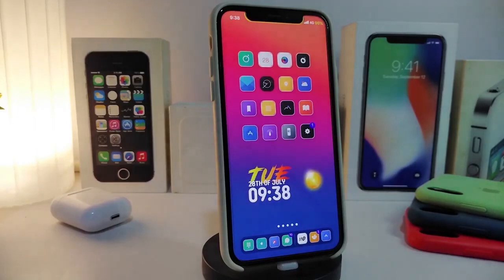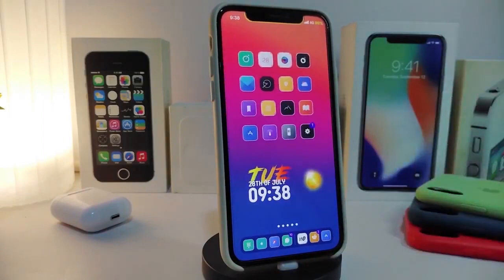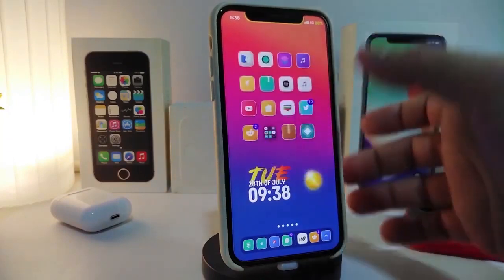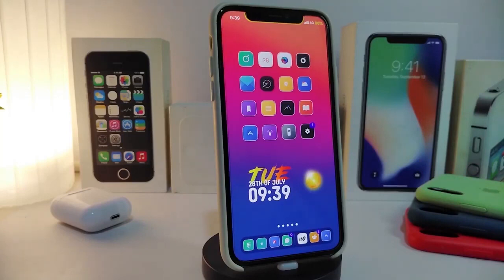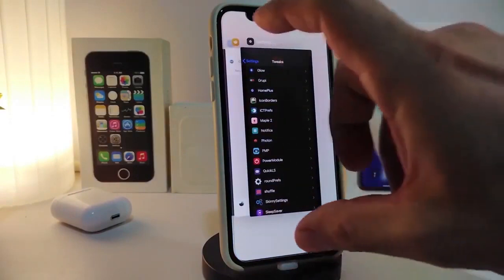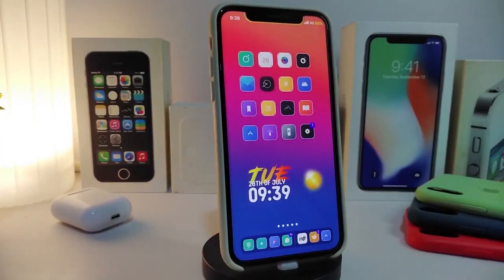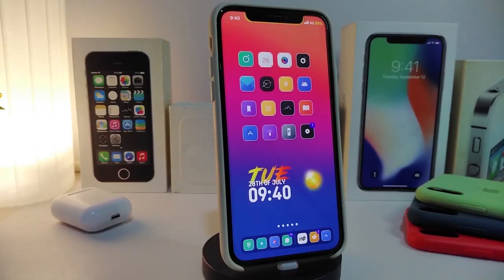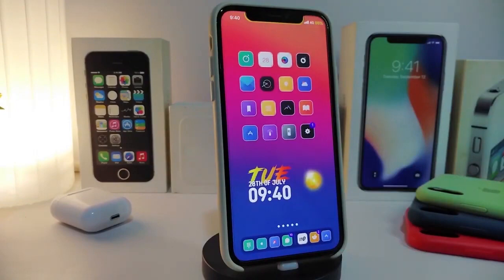TOP NEW Cydia Tweaks for iOS 14 Jailbreak on iOS 14.8! Unc0ver / Checkra1n / Taurine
Tweak List:
NoNo Square
Hour Big
Theme Name : Lotus
Unc0ver tutorial: